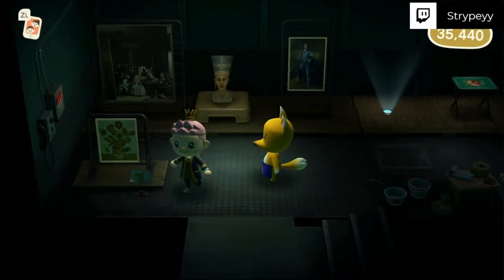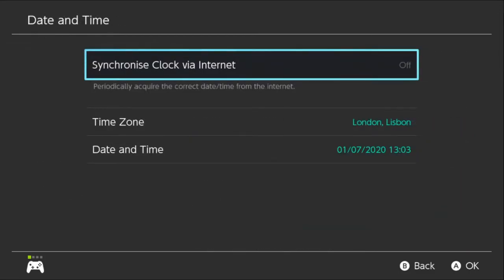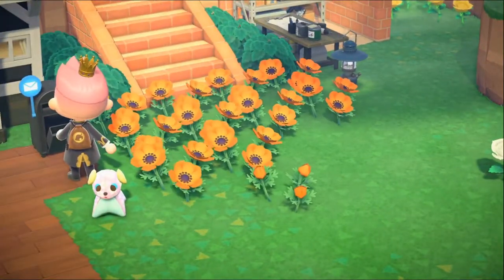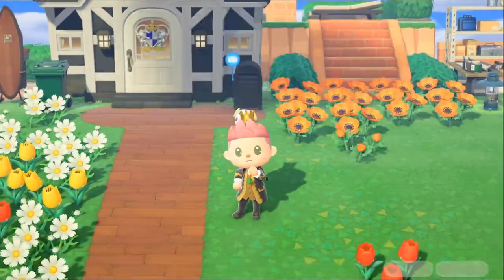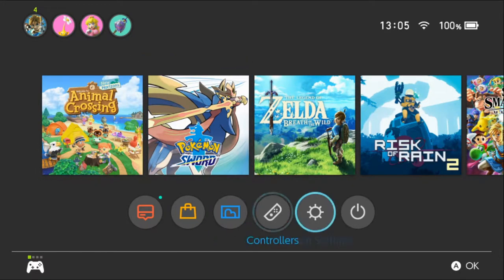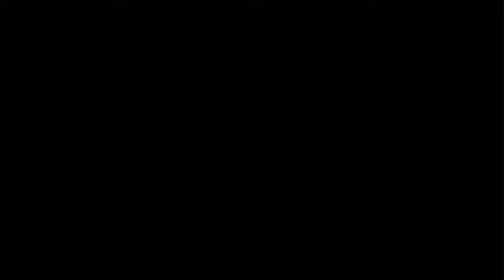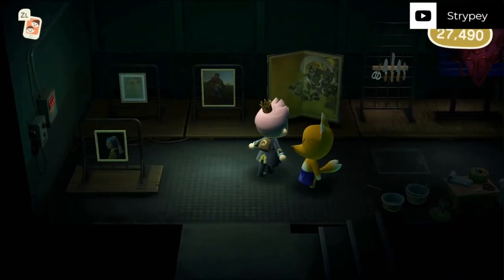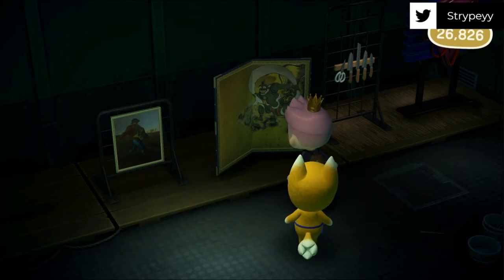How to buy multiple paintings from Redd in Animal Crossing: New Horizons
In this video, I show you how to buy multiple paintings from Redd in Animal Crossing: New Horizons in a short space of time. You do require time travel to do this but it's worth it if you want to fill up your museum quickly.